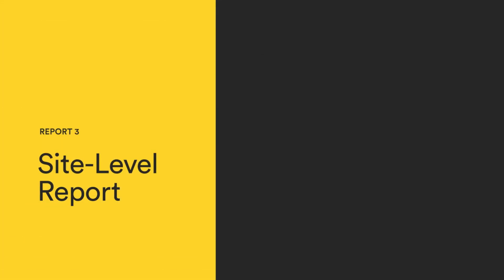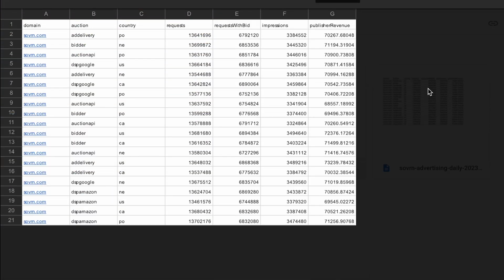Make Smarter Decisions with Ad Exchange Reports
Make Smarter Decisions with Ad Exchange Reports in the Sovrn Platform